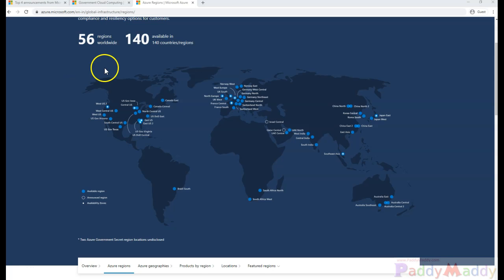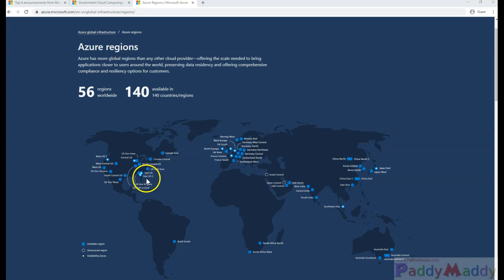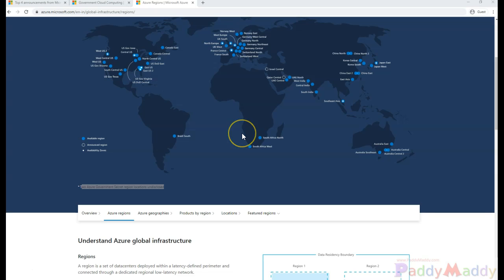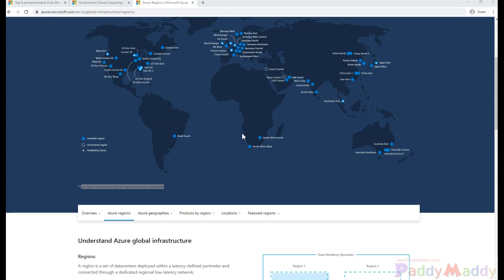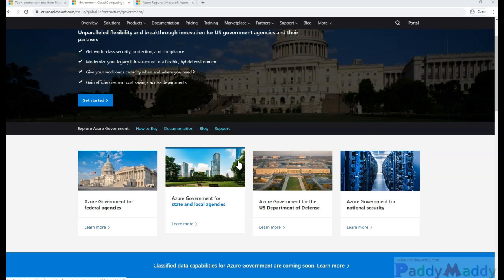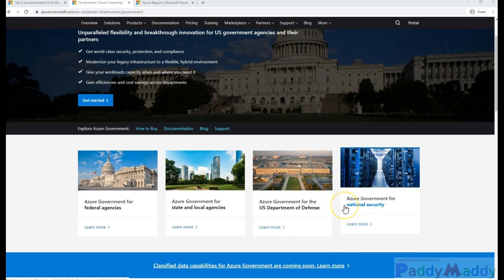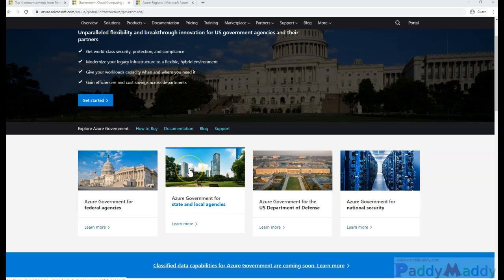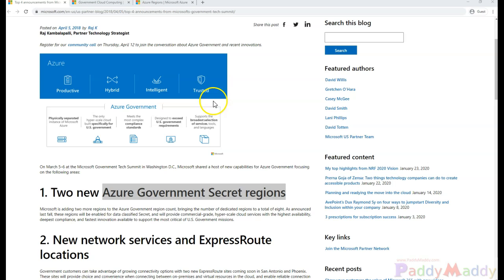What is Azure Government Cloud Services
What is Azure Government Cloud?

US government agencies or their partners interested in cloud services that meet government security and compliance requirements can be confident that Microsoft Azure Government provides world-class security, protection, and compliance services. Azure Government delivers a dedicated cloud enabling government agencies and their partners to transform mission-critical workloads to the cloud. Azure Government services handle data that is subject to certain government regulations and requirements, such as FedRAMP, NIST 800.171 (DIB), ITAR, IRS 1075, DoD L4, and CJIS. In order to provide you with the highest level of security and compliance, the Azure Government uses physically isolated data centers and networks (located in U.S. only).

Azure Government customers (US federal, state, and local government or their partners) are subject to validation of eligibility. If there is a question about eligibility for Azure Government, you should consult your account team.

Compare Azure Government and global Azure

Azure Government uses the same underlying technologies as global Azure, which includes the core components of Infrastructure-as-a-Service (IaaS), Platform-as-a-Service (PaaS), and Software-as-a-Service (SaaS). Azure Government includes Geo-Synchronous data replication, auto-scaling, network, storage, data management, identity management, among other services. However, there are some key differences that developers working on applications hosted in Azure Government must be aware of.

As a developer, you must know how to connect to Azure Government and once you connect you will mostly have the same experience as global Azure. To see variations between Azure Government and global Azure.